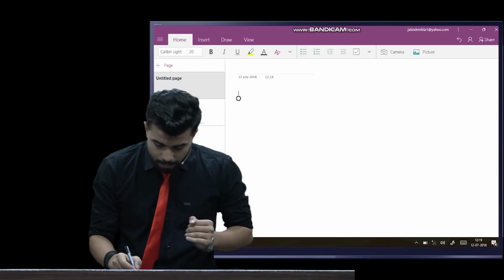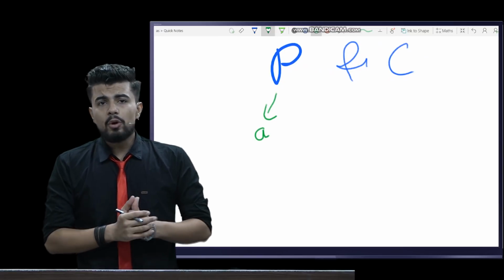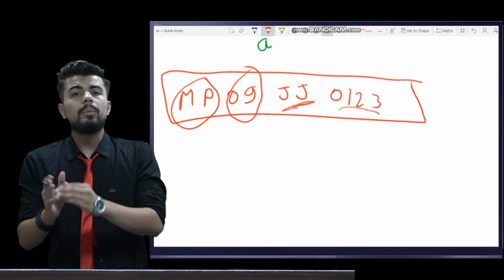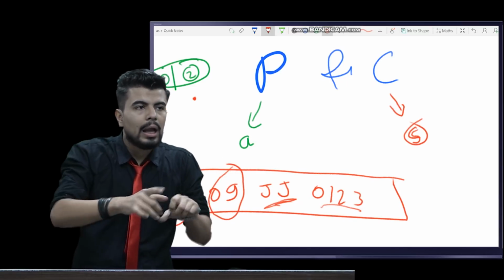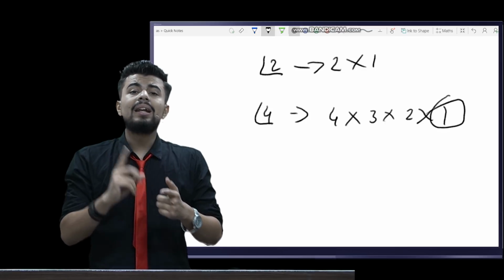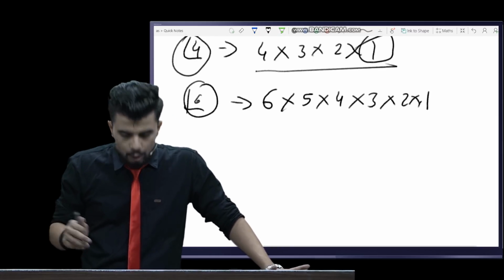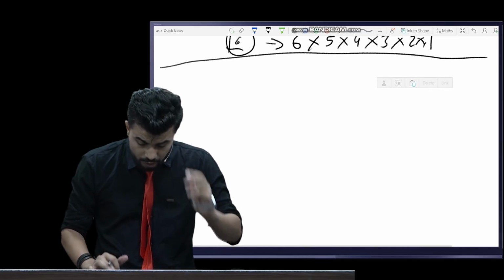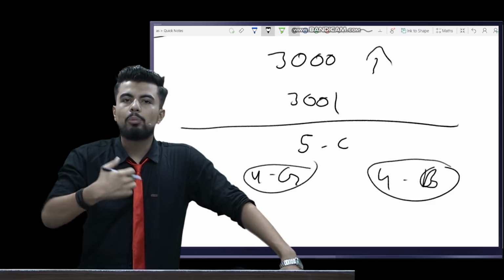Permutation & Combination Overview In English | Maths Tricks in English | CA Foundation Classes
Hey
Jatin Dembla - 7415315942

CA Foundation Classes in English are here as committed by Jatin Dembla sir and in this video I am just going to discuss the basics of Permutation and Combination so do let me know in the comment section that did you like it or not.

Link
1.  Solved Scanner
2. QA Bank
3. Accounts
4. Calculator